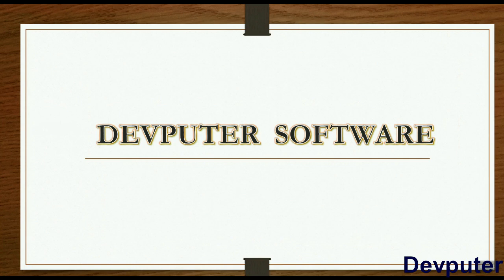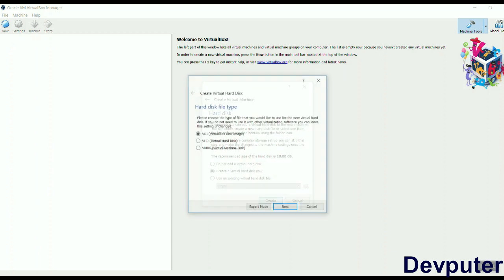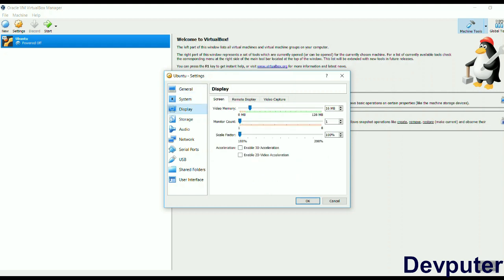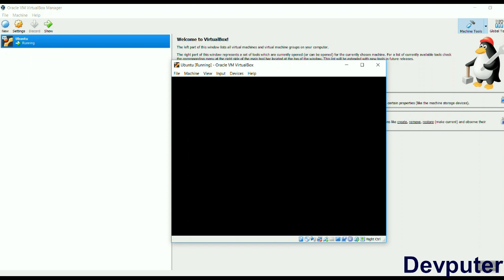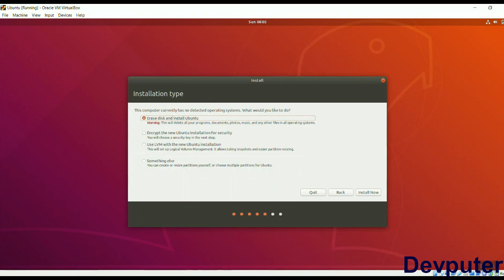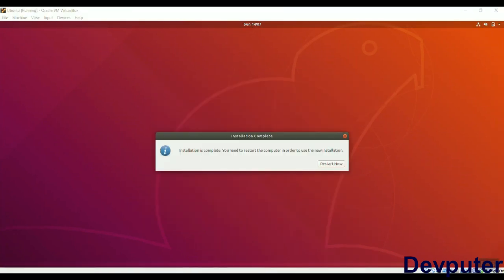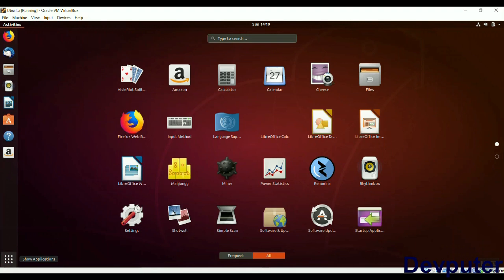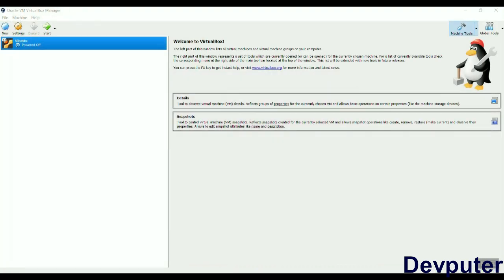How to Install Ubuntu Linux Operating system into VirtualBox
About video:
It is explaining how to install Ubuntu 18.04 Linux Operating system into Virtual Box.

Timestamps for Video:
00:27  How to create new virtual machine for Ubuntu 18.04
02:57  Setting of Virtual machine
04:08  Start Virtual configured virtual box
05:11  Install Ubuntu 18.04 (Linux OS) into virtual box
08:18  After Ubuntu 18.04(Linux OS) installation in Virtual box
09:45 Start Terminal in Ubuntu 18.04 Linux operating system

About My channel:
Devputer Software channel contain Software technology related videos. If you are Technical or Software domain person,
Devputer Software channel will be very much useful to learn and understand different technical tools/software/Programming language and to crack Coding interviews.